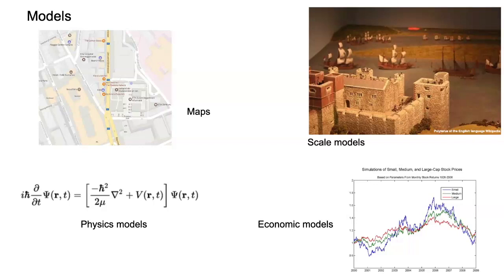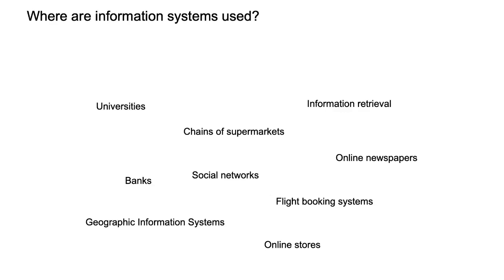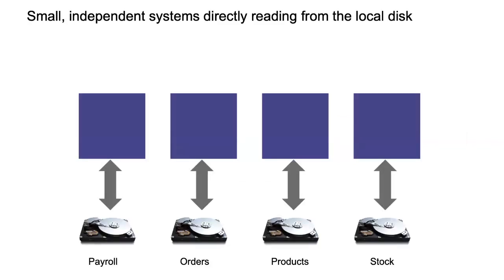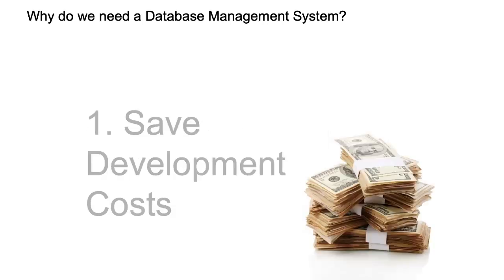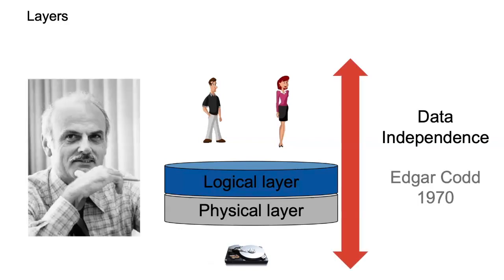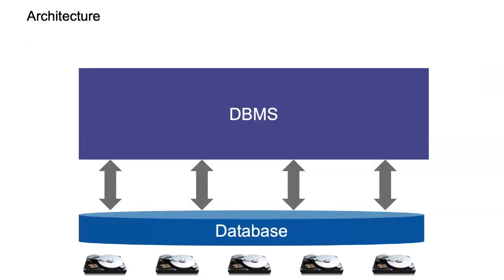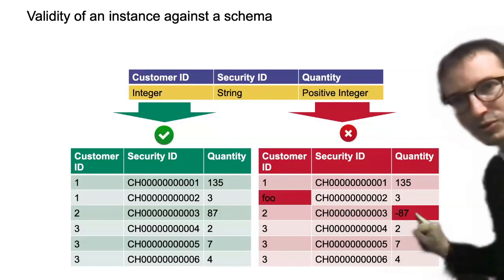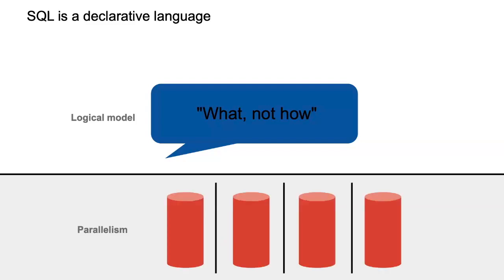1. Introduction (2/2) - Information Systems for Engineers - ETH Zurich - Fall 2024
Credits:
1. Many pictures were acquired through a general license from 123RF.
2. Some pictures were generated with DALL-E 2.